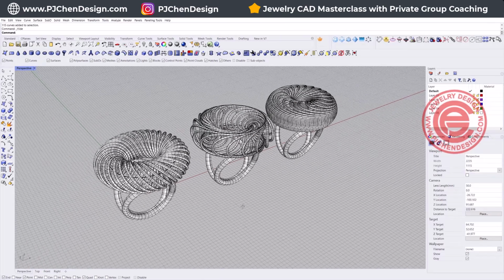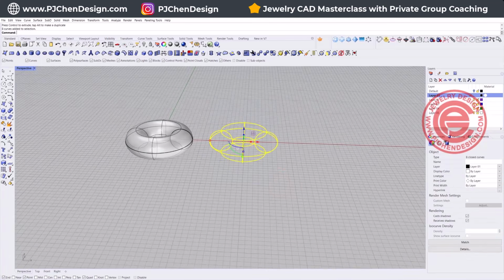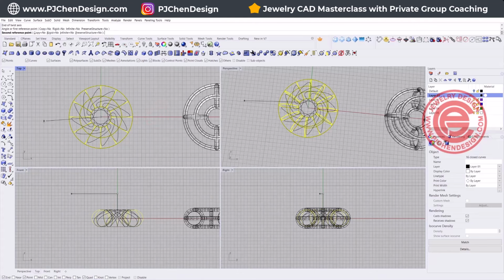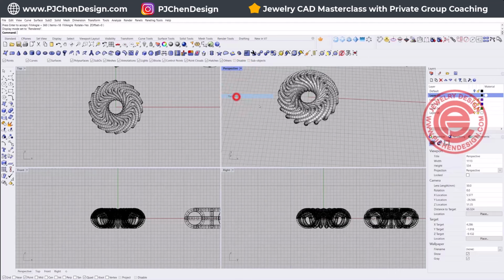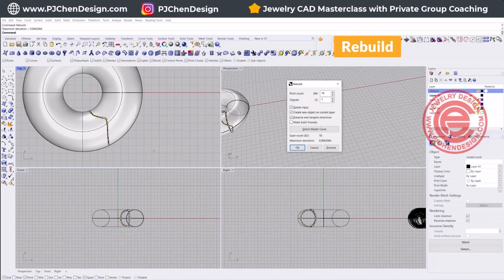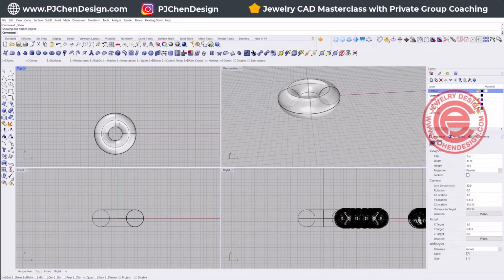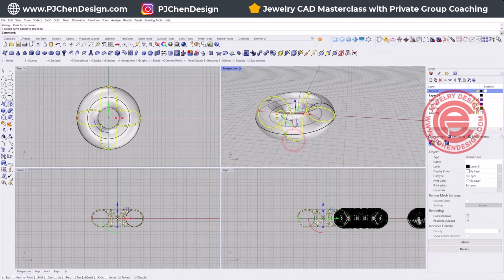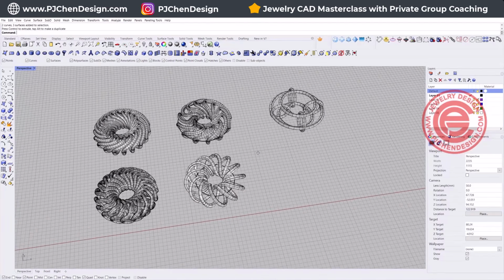How to Use Polar Array in Rhino (Create Complex Forms Fast) #545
In this tutorial, I walk through how to use the Polar Array command in Rhino to create repeating forms and more complex structures.
This is a useful technique for building patterns and forms efficiently while maintaining control over your geometry.
If you are learning jewelry CAD, understanding how to use commands like this properly will help you speed up your workflow and create more consistent designs.